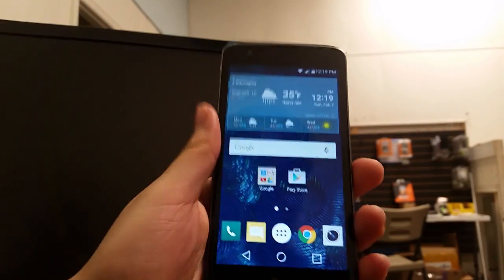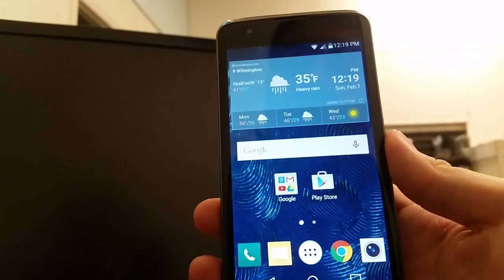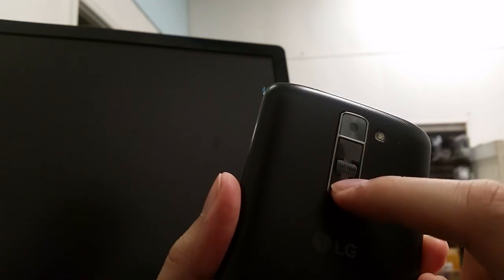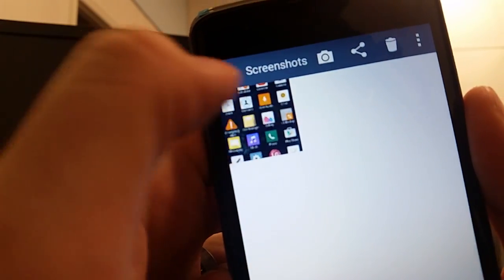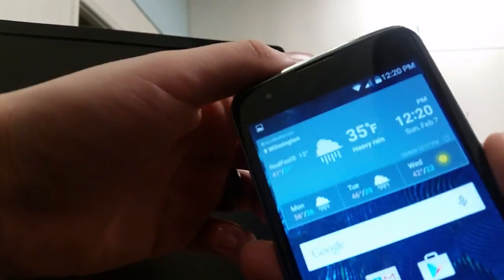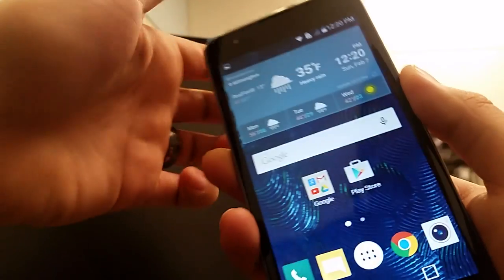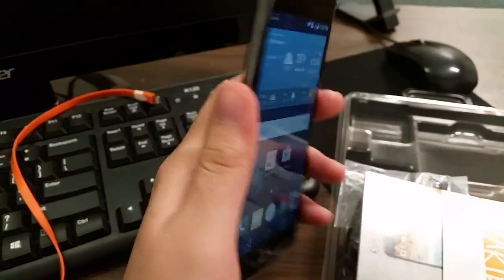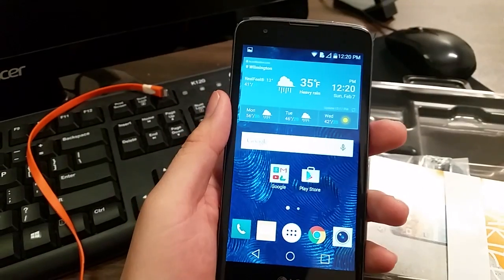How to screen shot LG Tribute 5 (Boost Mobile) HD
I will show you how to screenshot on the new lg tribute 5 from boost mobile in HD.

looking to buy lg tribute 5 cases? look no further